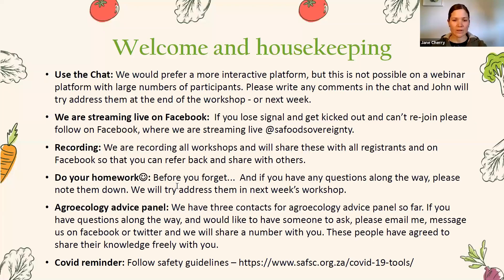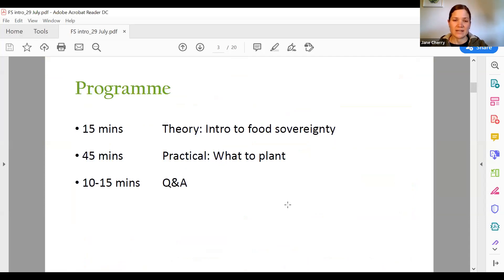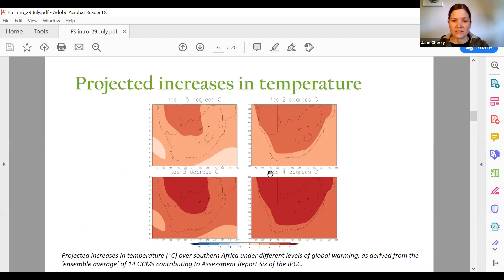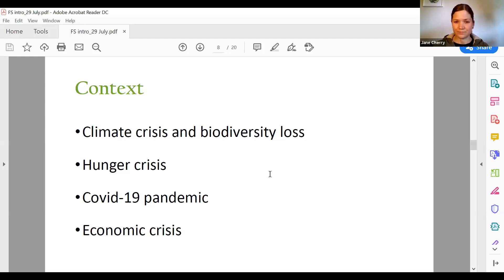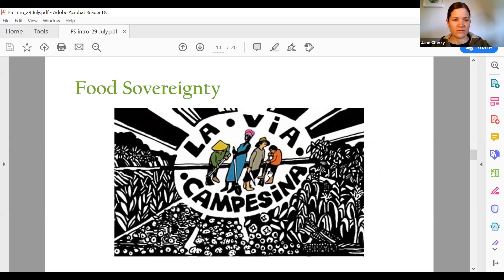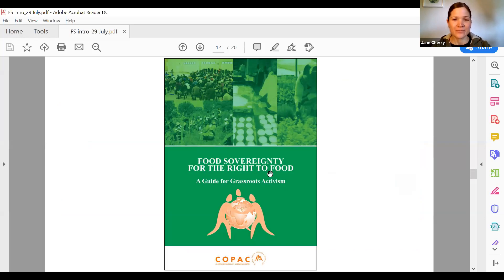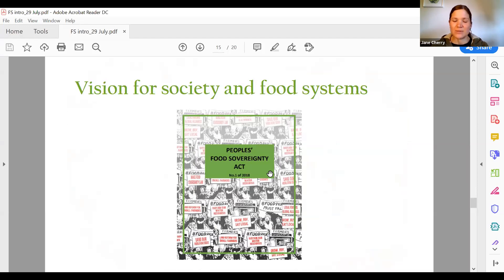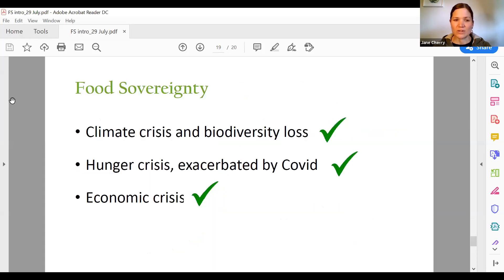Agroecology Workshop #2 What to plant